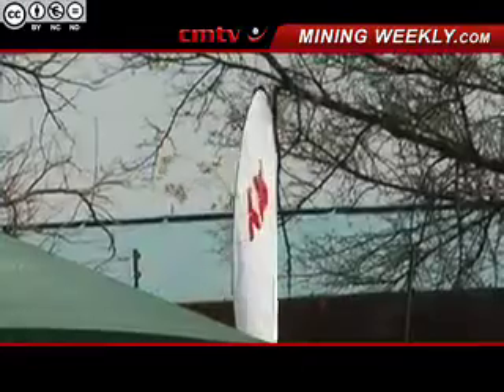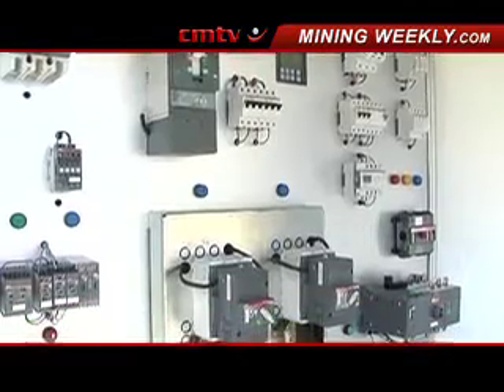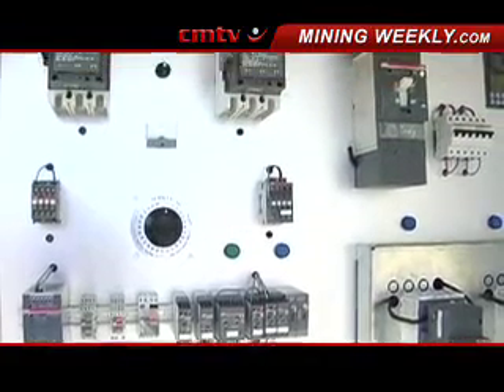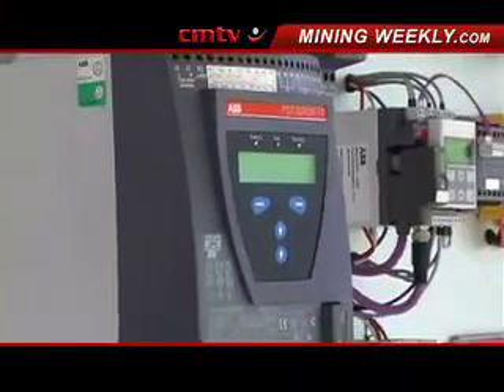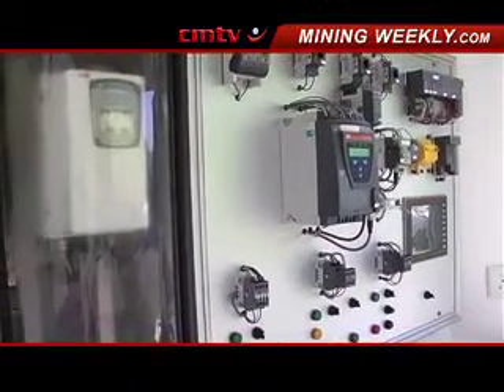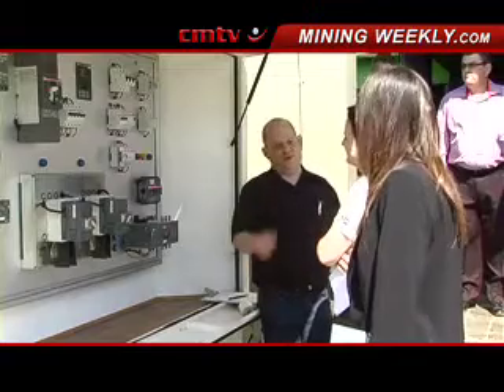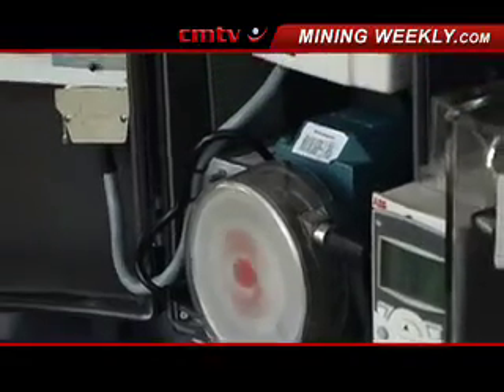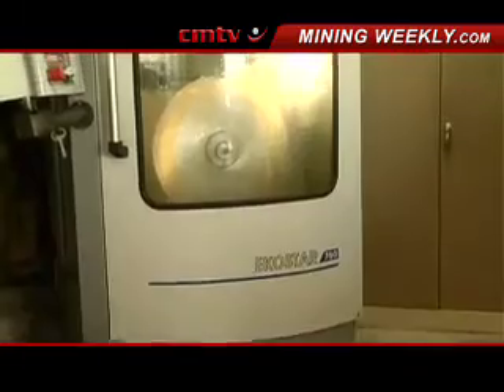Third-party channel agreement to increase local low-voltage product presence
Electrical, automation and mechanical products and equipment supplier Elquip Solutions reports it has been appointed as power and automation technology group ABB's third-party channel, in August.